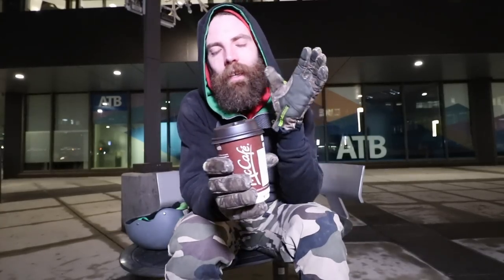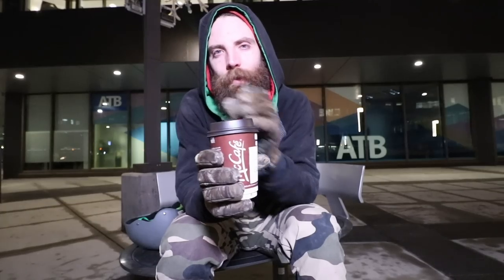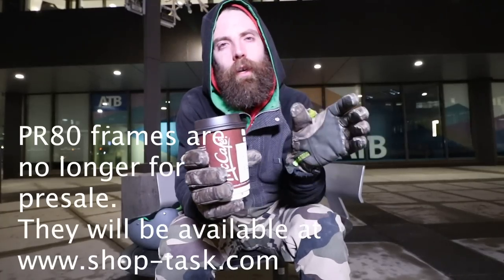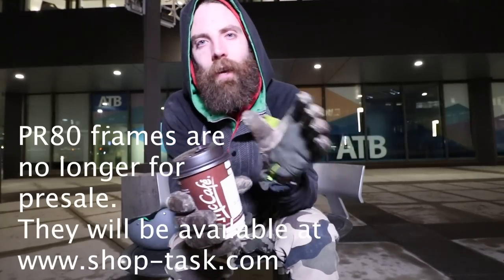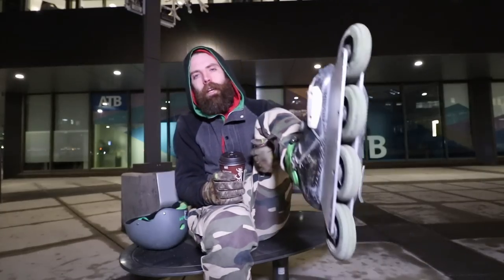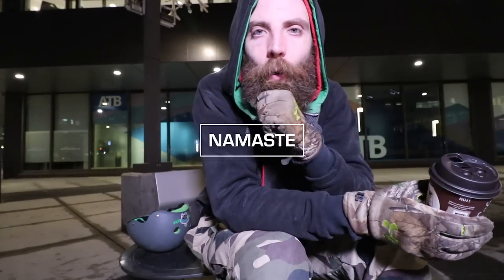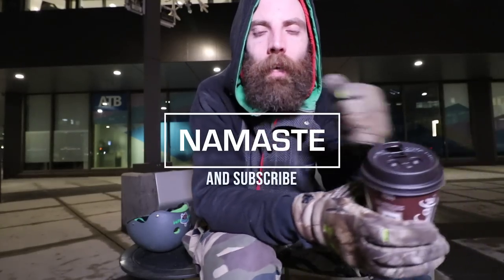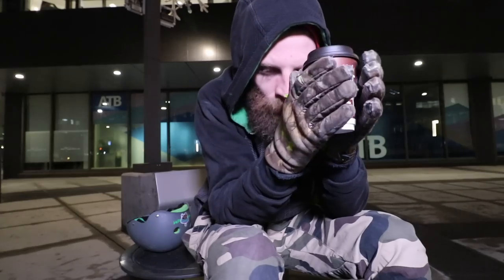Progressive vs Natural Rocker Wizard Frames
I mistakenly said that the PR80 is still for pre sale.  The pre sale is over however both PR and NR frames will be available at
TITLE
Blog post

Thank you for supporting Shop Task

Music
All three songs produced by The Muse Maker
This guy is a serious genius.  Please check out his music.  You will not be disappointed.